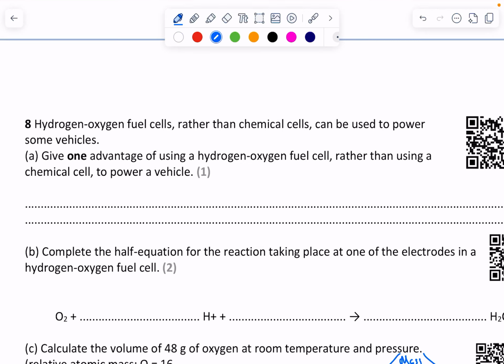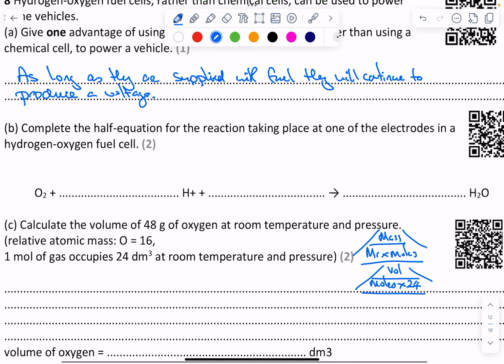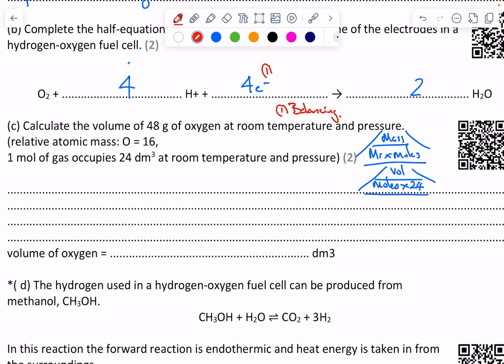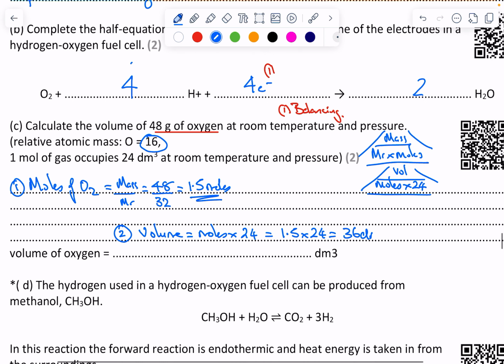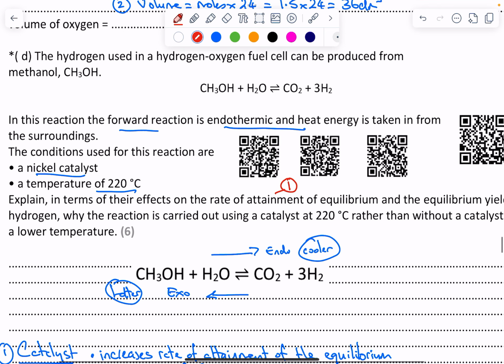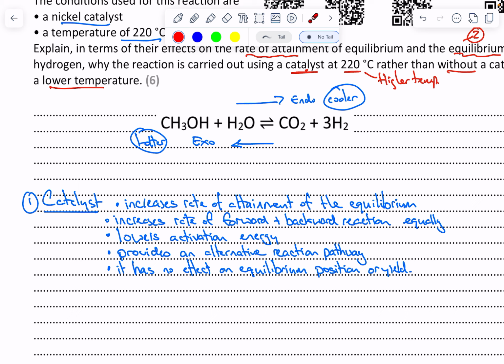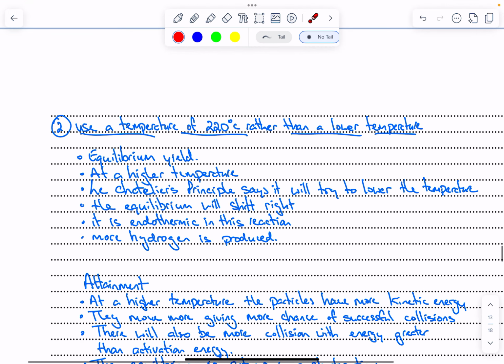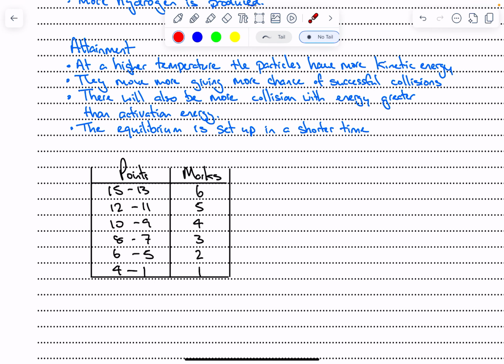2021 Q8 higher